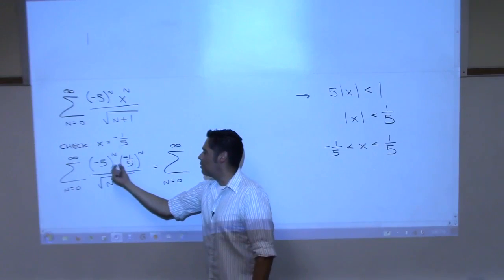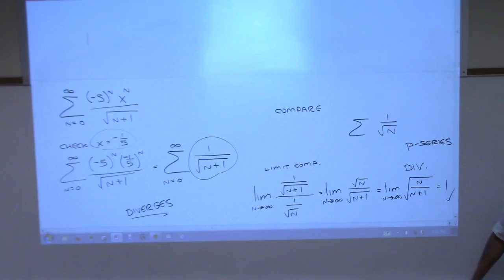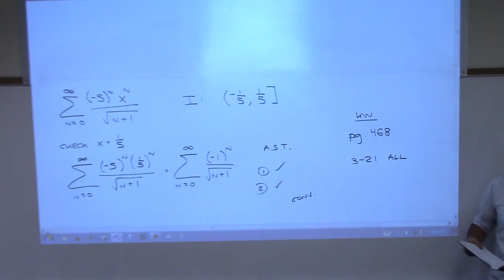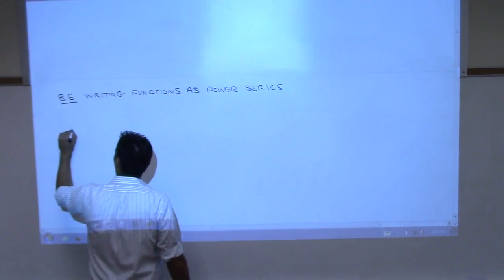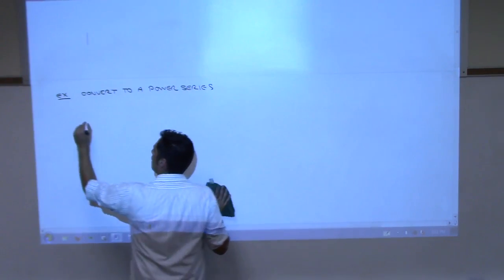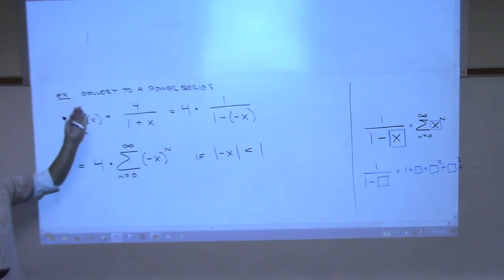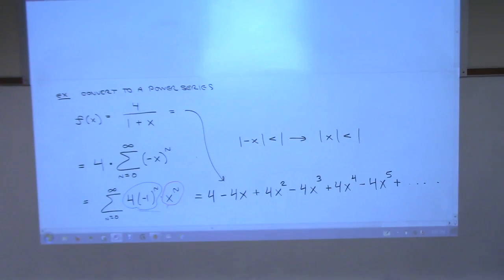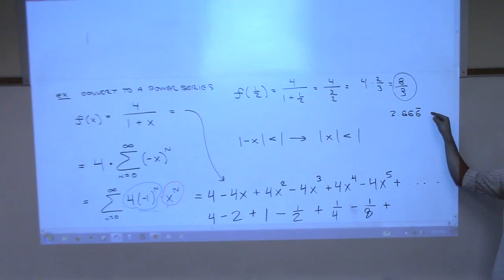2414 8-5 Power Series 8-6 Functions as Series part3